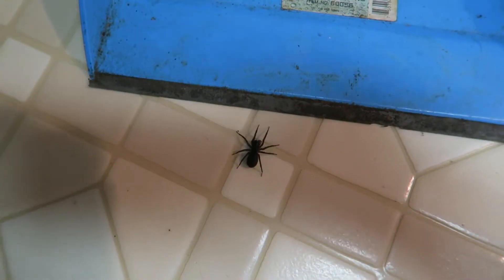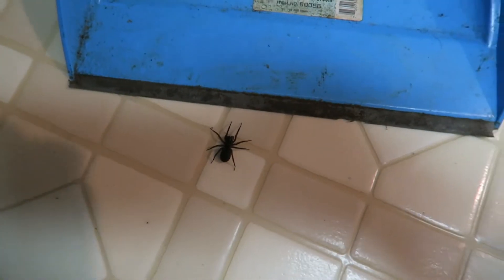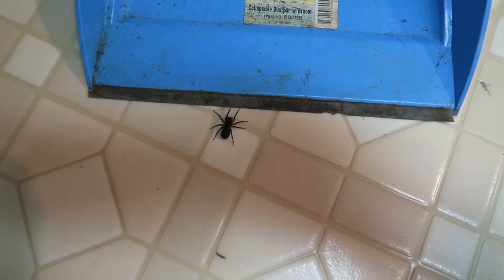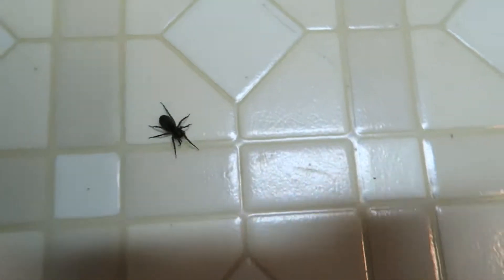Sending This Spider Back to the Multiverse!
He creeped me out at first but he was actually kind of playful so I set him free.